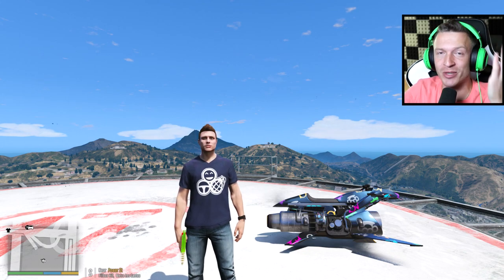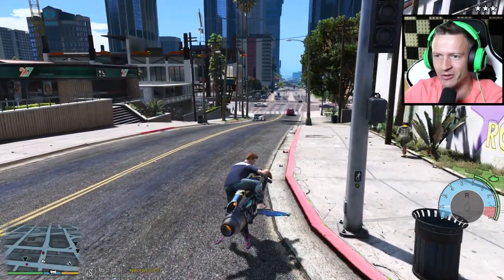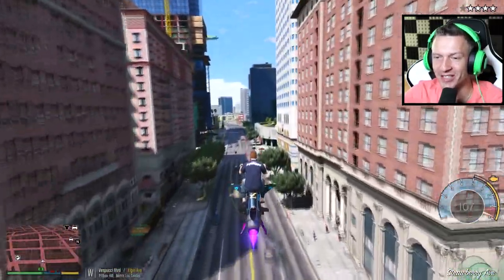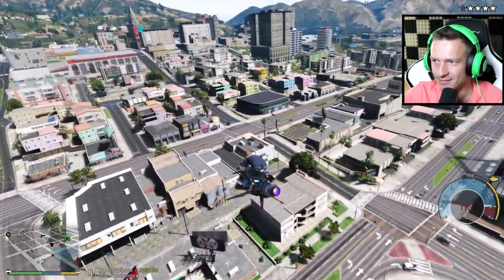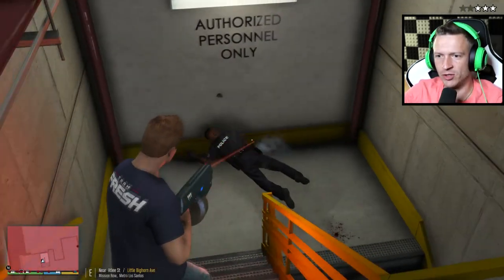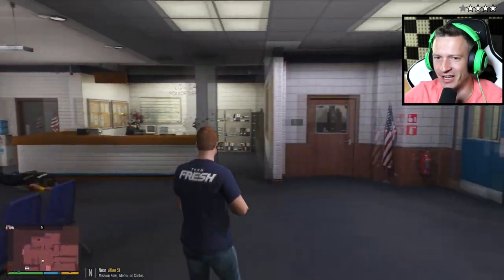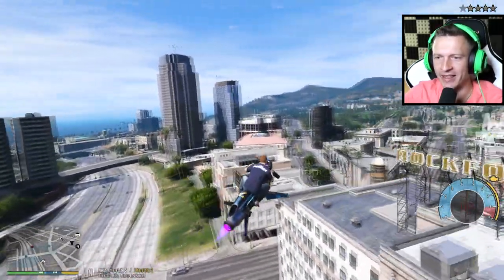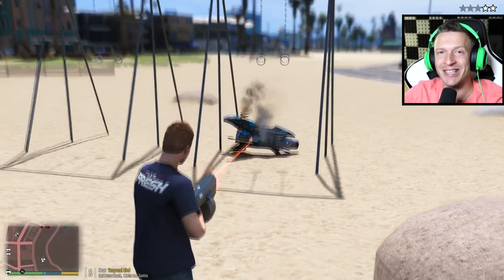What happens if you give ALL cops Up-n-Atomizer?! (GTA 5 Mods)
Today we will see what happens if you give all cops Up-n-Atomizer to use!!  Let's see what kind of a mess we can get into now.  Join us to find out what happens!!

GTA 5 is a very popular video game that could be modded beyond imagination.  This video was made possible with many different mods created for GTA 5 by many talented people.  Let me know if you guys have any suggestions for future gameplays and hope you enjoy the video!!